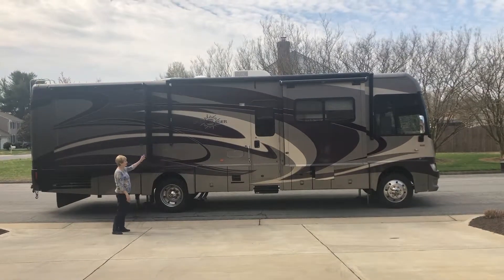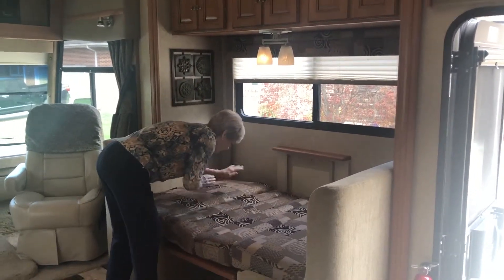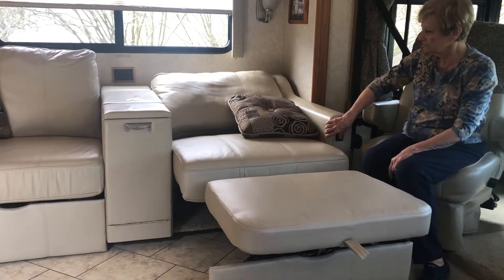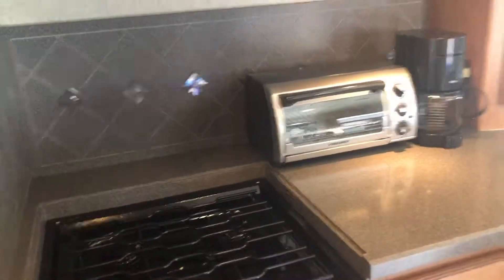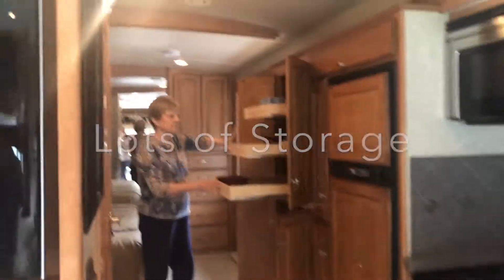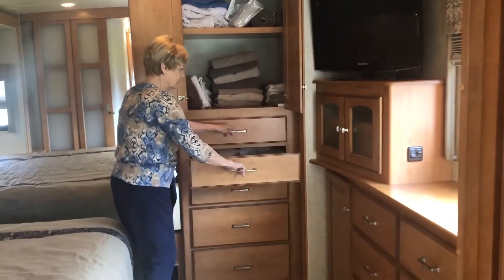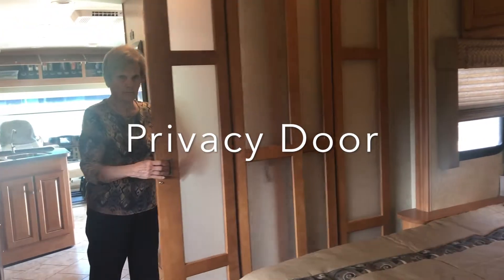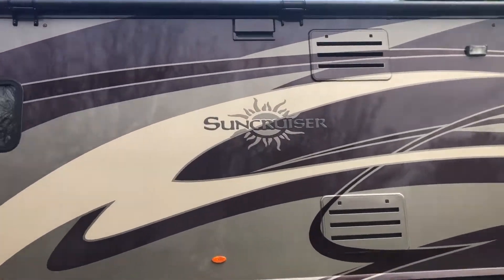2010 Itasca Suncruiser 35P Autos RV For Sale in Colonial Heights, Virginia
RVT.com 8651324, - 2010 Itasca Suncruiser 35P Autos For Sale in Colonial Heights, Virginia - Exceptionally mainta... These and more new and used RVs for sale online at RVT.com Classifieds.